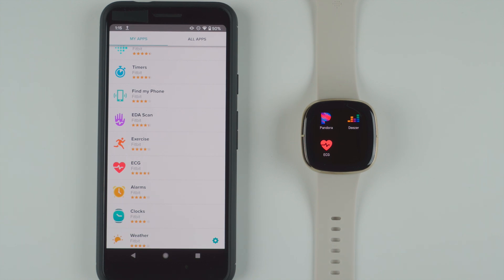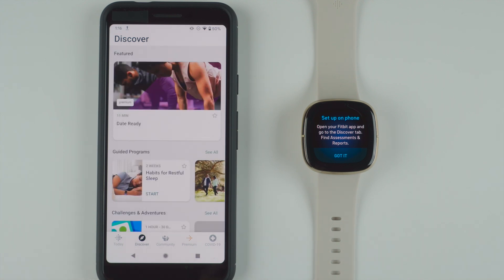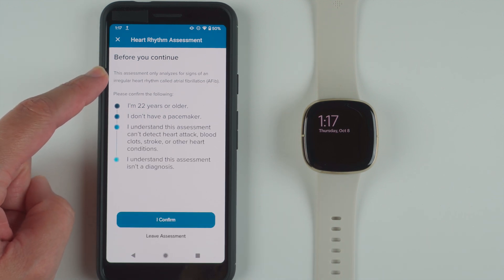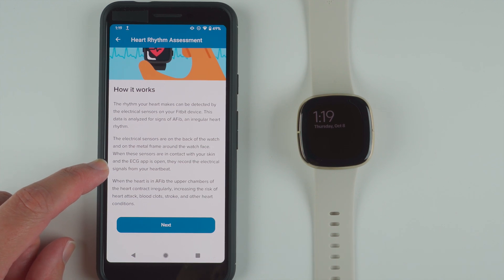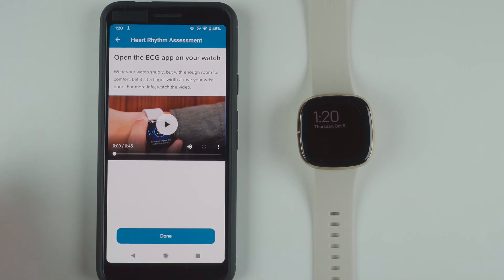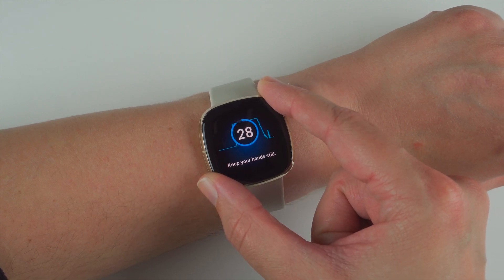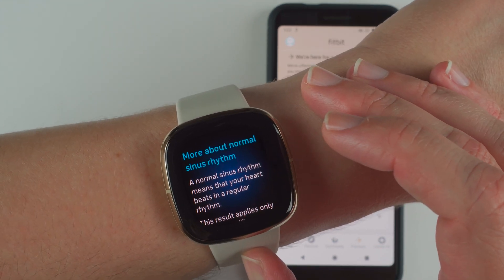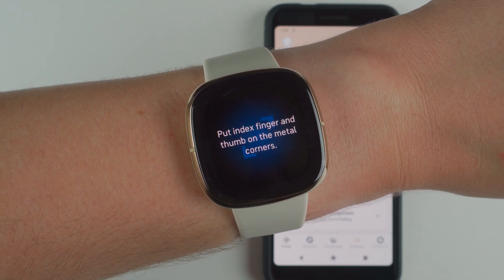Fitbit Sense ECG – How to Use (First Time)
Follow along as I show you how to use the ECG App with your Fitbit Sense smartwatch.

0:00 - Intro
0:23 - Tapping on the Fitbit ECG App for the first time
1:08 - Discovery Tab
1:22 - Finding "Assessments & Reports"
1:51 - "Heart Rhythm Assessment" Onboarding
2:38 - Things You Need to Agree to (in order to use)
3:21 - "How it Works" Onboarding
4:21 - Overview of results you might see
5:04 - How to wear Fitbit Sense while taking an ECG measurement
5:50 - Open the ECG App on your watch
6:11 - Ready to start taking a measurement
6:36 - Measuring my heart rhythm
7:10 - My first Fitbit Sense ECG measurement result!
9:29 - Outro